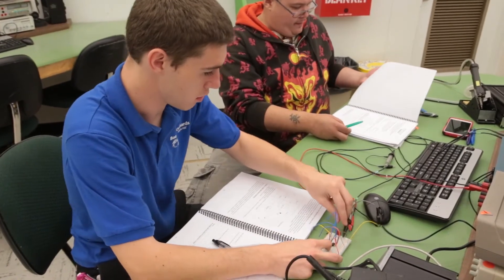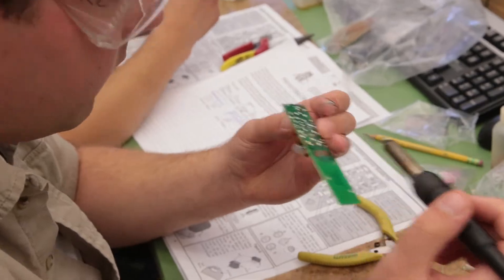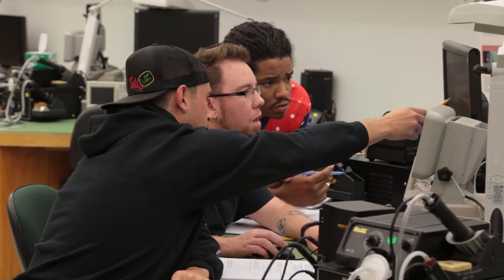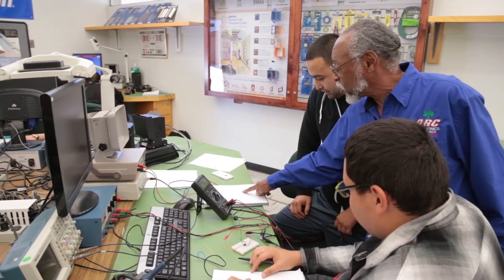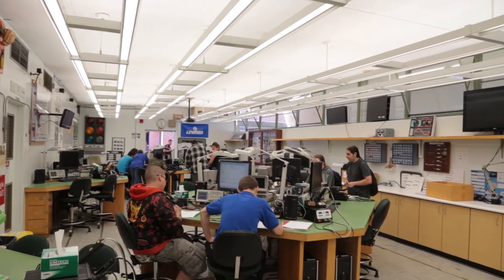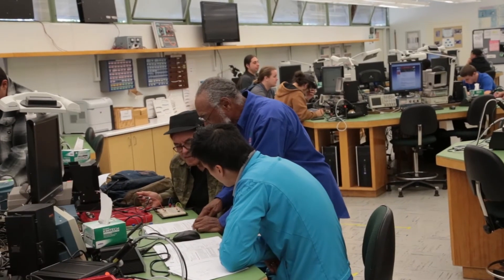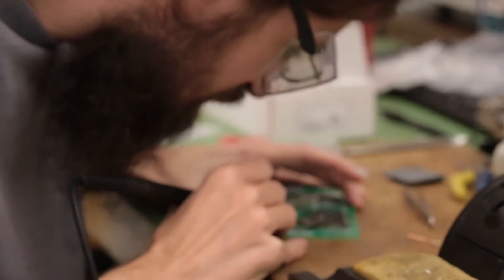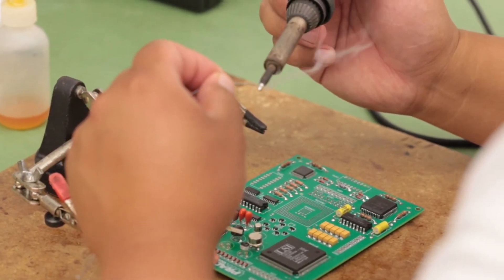Electronics Technology at American River College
for more information on the ARC Electronic Technology program.